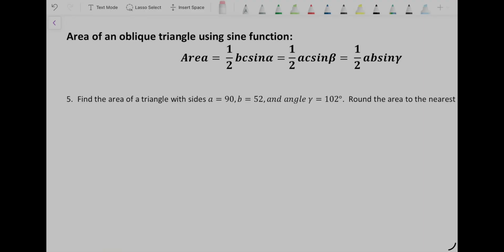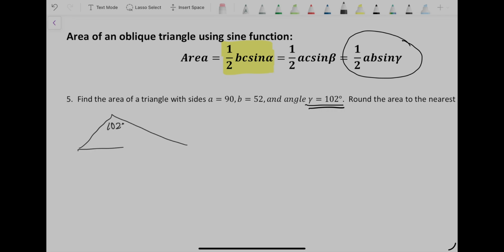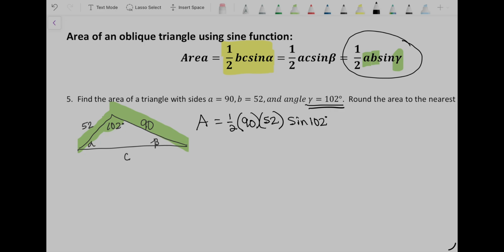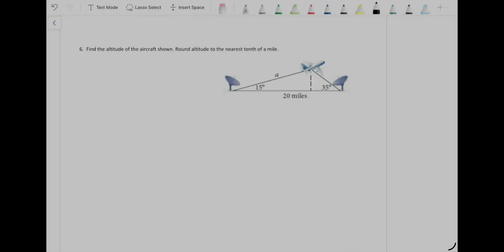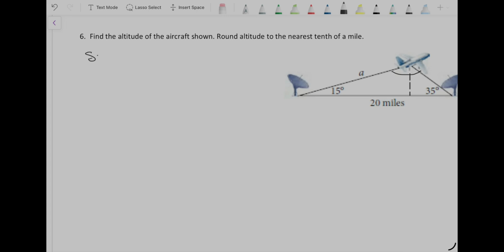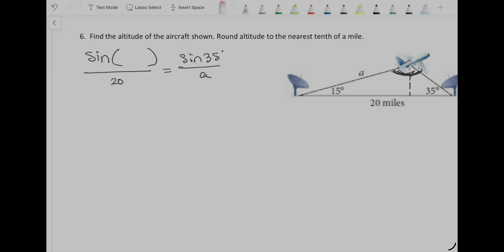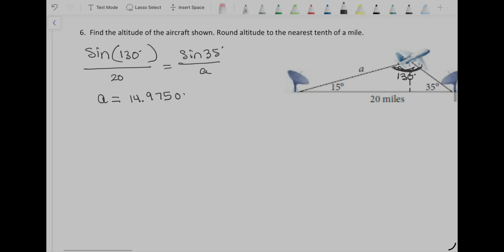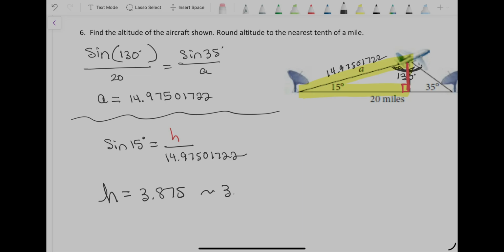10.1.2AT Law of Sines & Area of Triangles with Sine 8.1.2PC